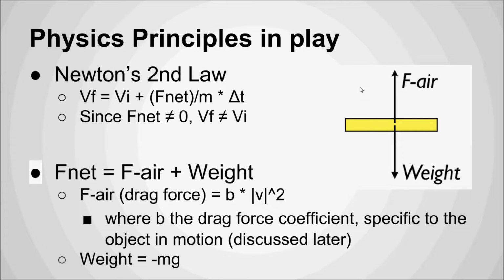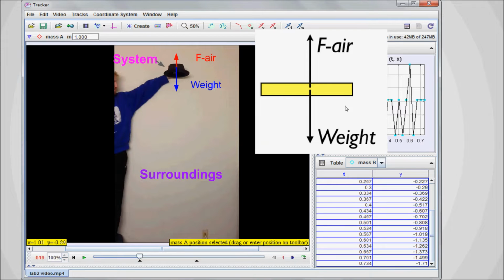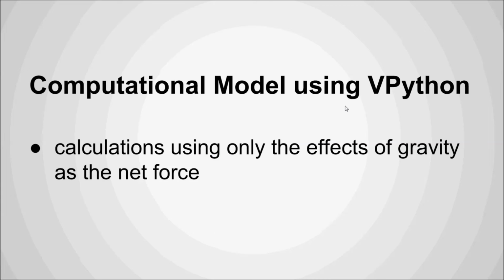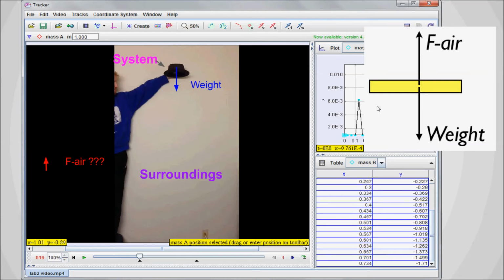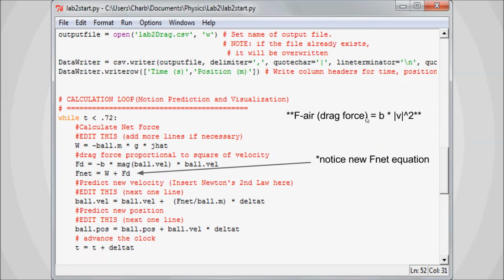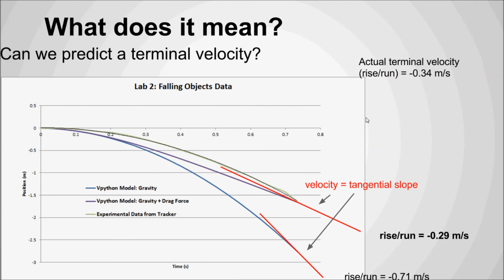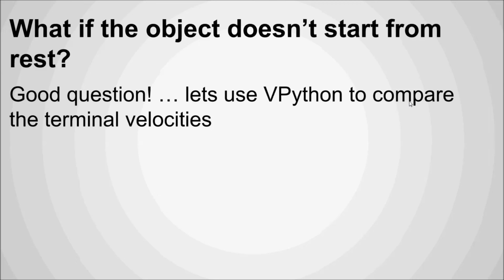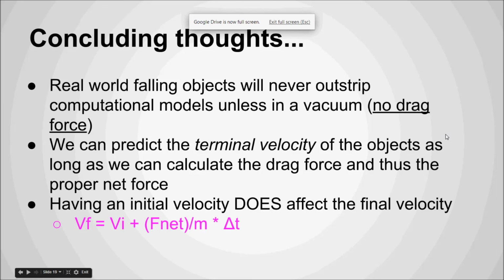Lab 2: Motion of a Falling Object